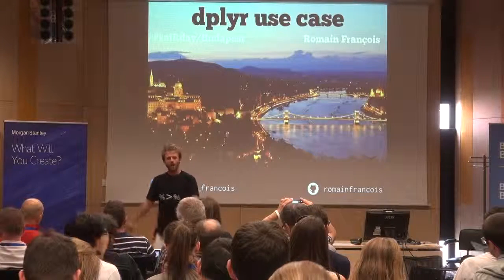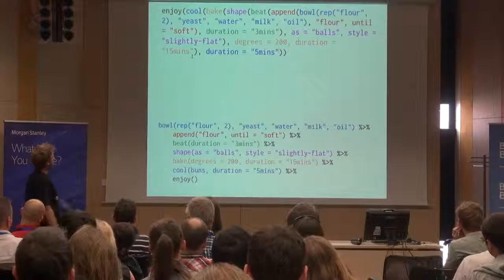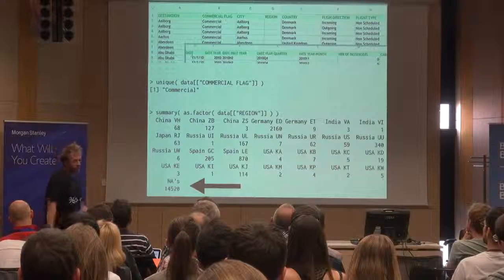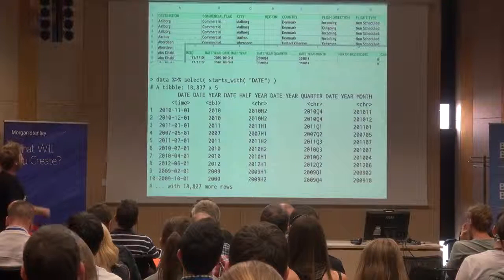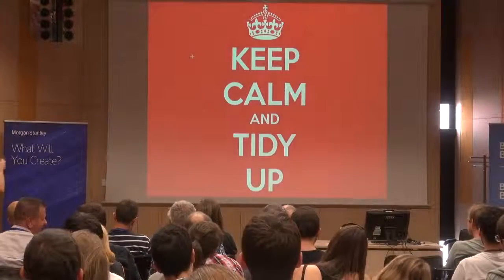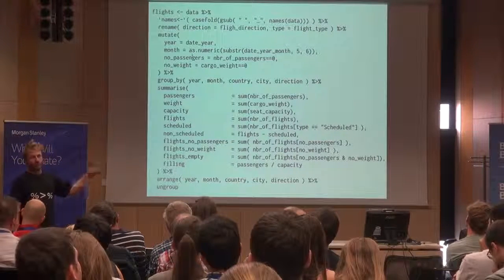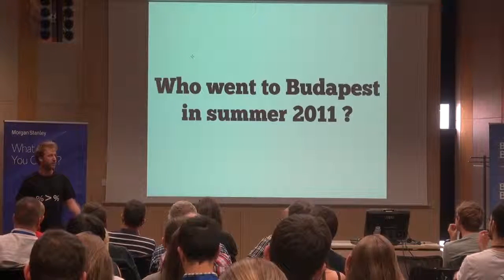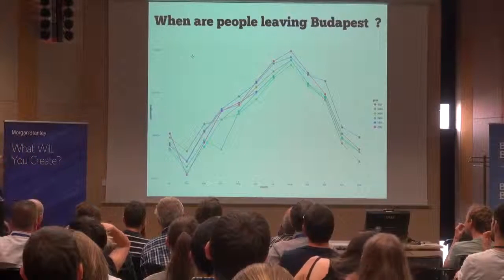13:20 R packages session 3 Romain François: A dplyr use case